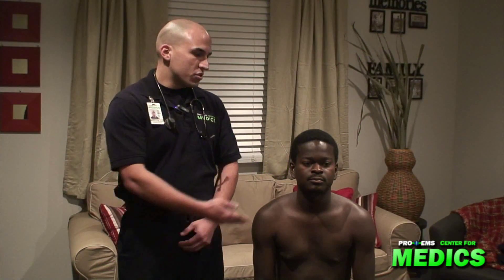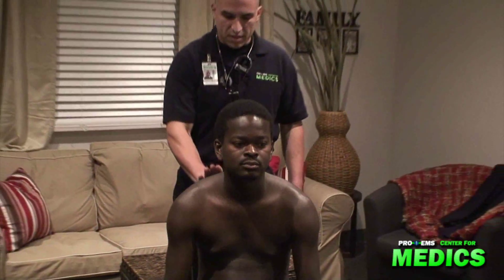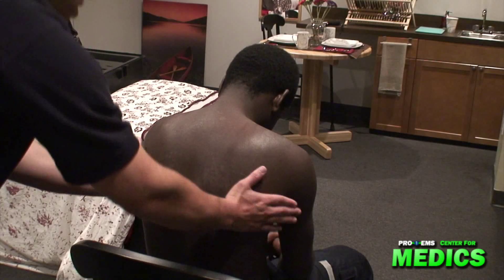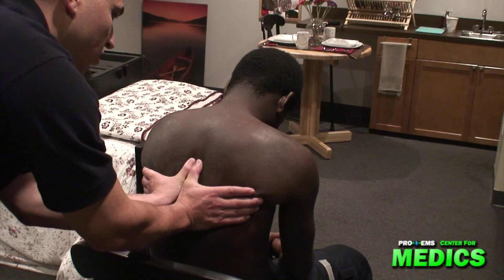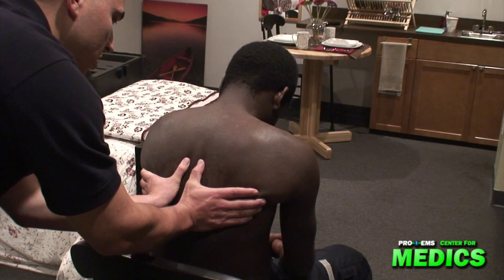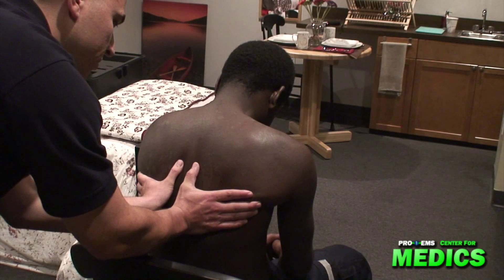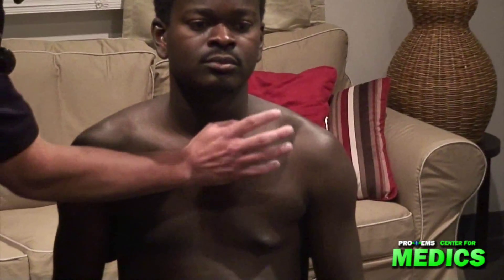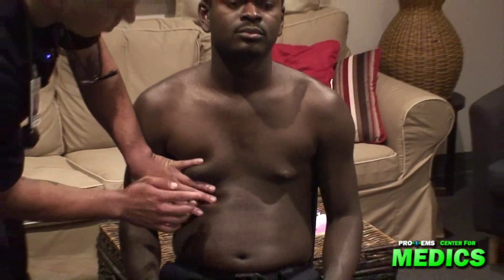Paramedic Intern Detailed Respiratory Assessment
Pro EMS Center for MEDICS, Cambridge, Massachusetts - Paramedic Intern Ortiz performs a detailed respiratory examination on his patient, Paramedic Intern Acce.